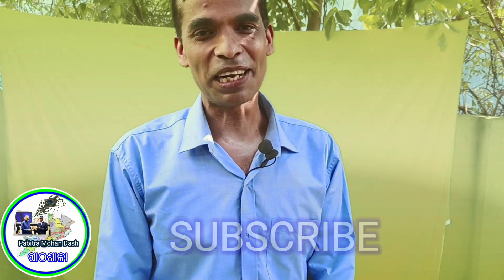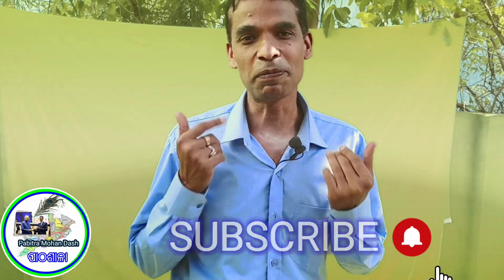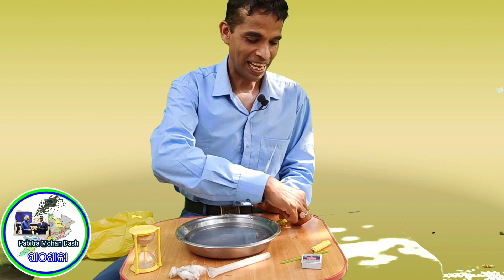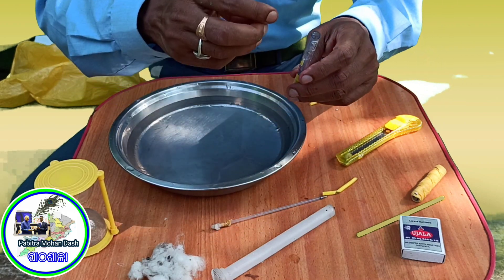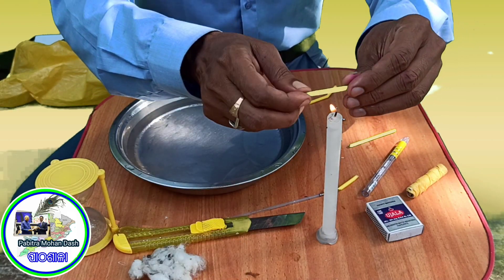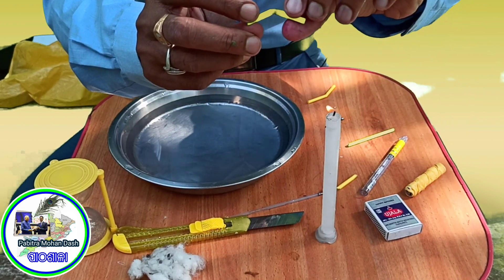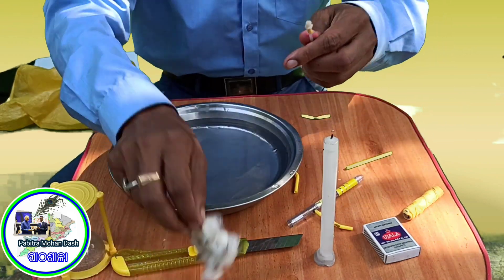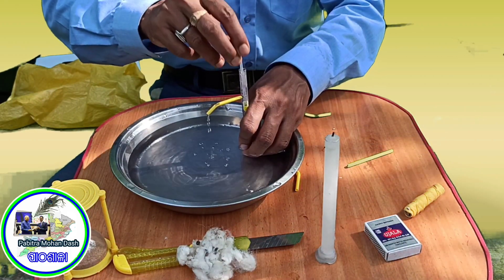how to make mini tube well#mini tube well#tube well from pen# ପେନ୍ ରେ ନଳକୂପ# science project